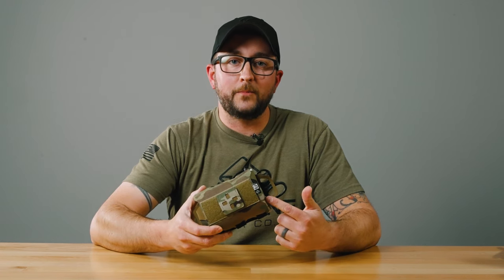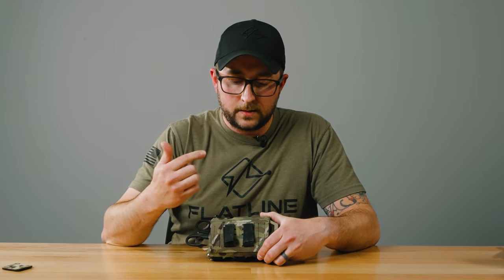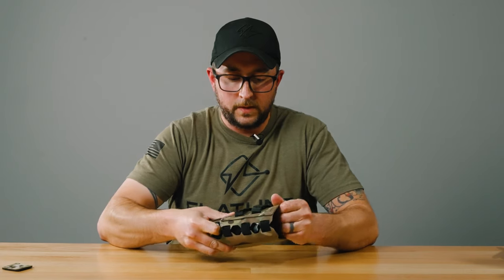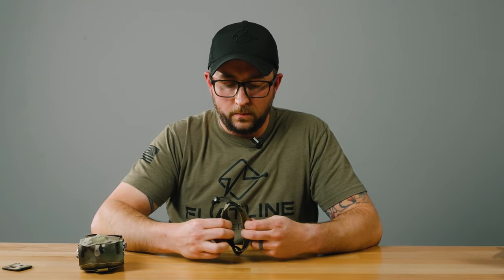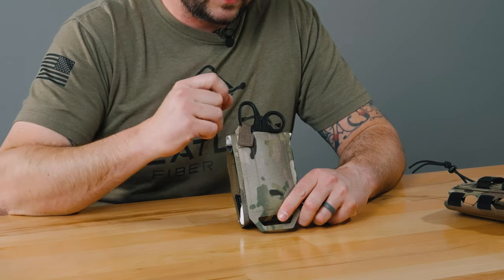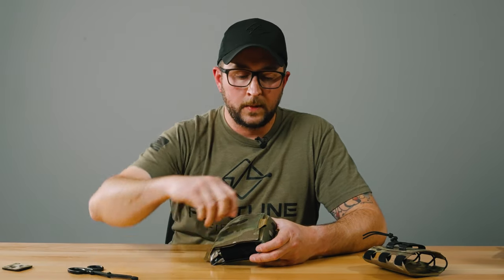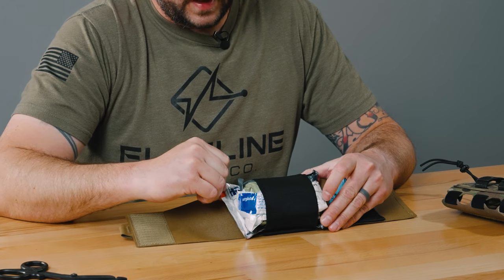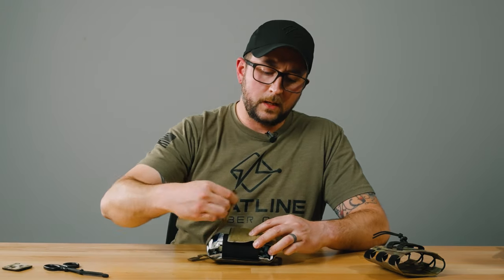PIMP Overview | Practical Individual Medical Pouch | IFAK | Flatline Fiber Co.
Check out this video for an in depth look at the P.I.M.P. ! Let us know if you have any questions down below.
Launch day is March 31st!  Hit the link below to get yours first.